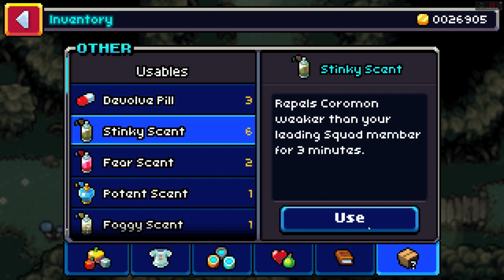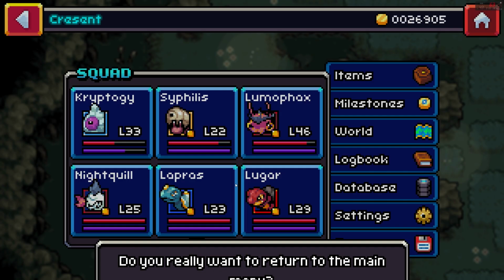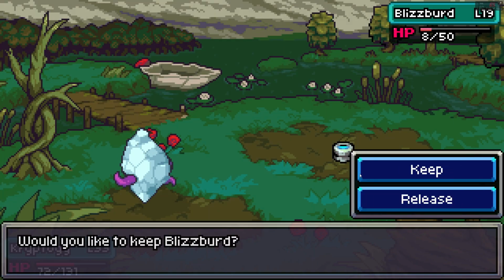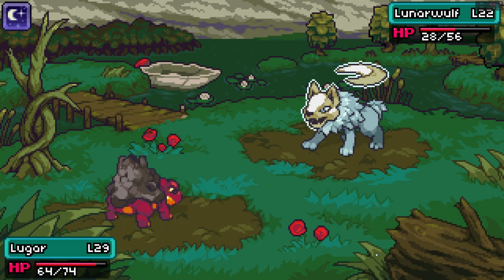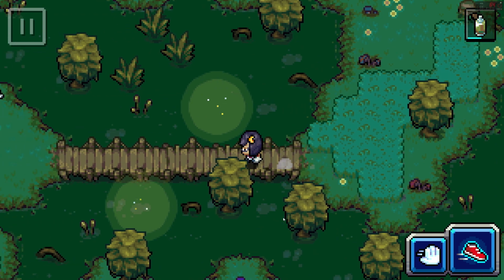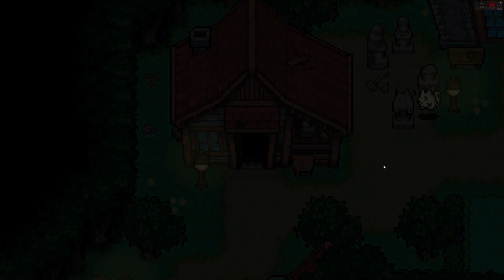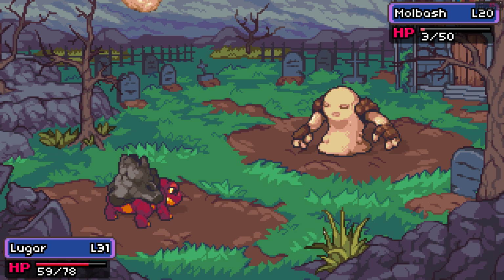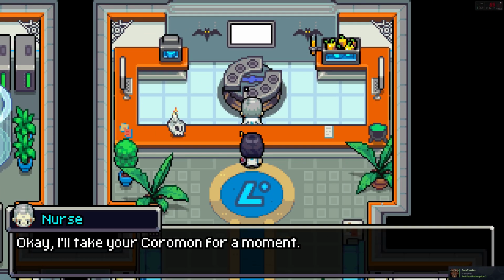Spooky Town ~ Coromon Soullocke [Episode 7]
Our Rules of Our Soulock
-Can only catch one coromon per area (using the flute) besides for potents or potent coromon
-If a coromon faints, they will be released
-If our soullinked coromon faints, the corresponding coromon is also released
-Items can be used in and out of battle battle
-We have the ability to use coromon centers as much as we want to
-Both players can have the same coromon/typing but can not have copies of the same evolution line, unless its potent or perfect
-Shop items are 50% cheaper
-Each area's coromon are random based on the seed of "21241"

My personal rules (not necessarily followed by Xenvex/Yuta):
-Each coromon has to evolve when the are able to do so
-Each coromon can't go past the titan level, besides for one (this rule may change)
-Whenever I get stat improvements, they can only go into 2 separate stats and sp